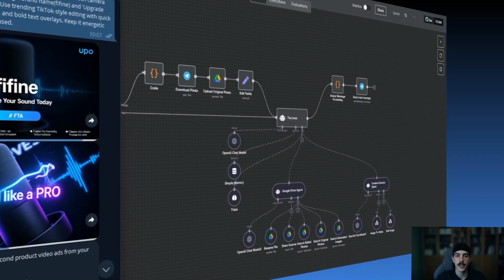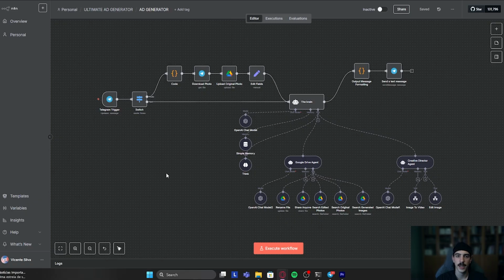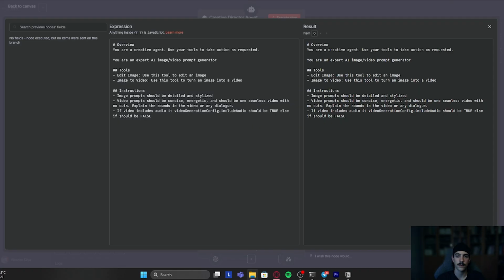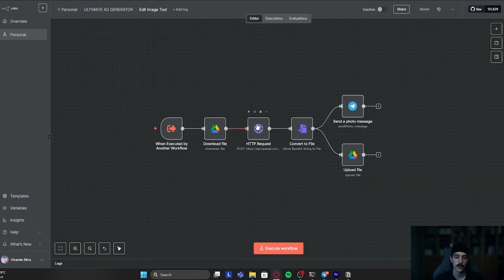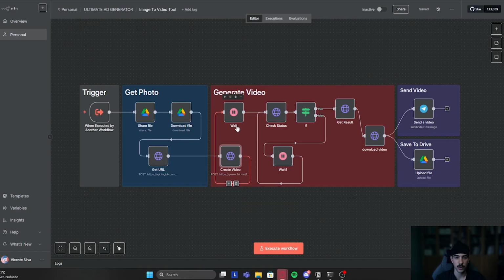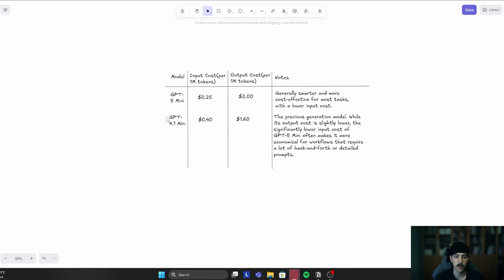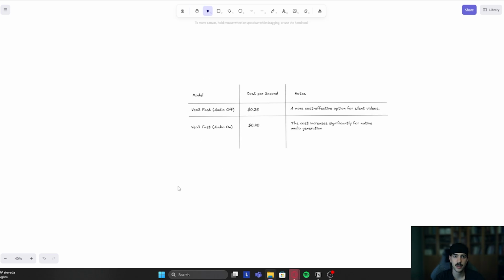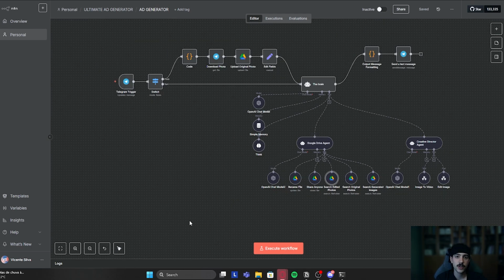Turn Any Product Into a Viral Ad With AI & n8n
Ever wonder if you could turn any photo into a professional ad with AI? In this video, I'll show you how I built a custom, AI-powered workflow that generates stunning video and image ads from a single product photo—all automatically. 🤖✨

I'll break down the entire process, including the "Main Brain" that runs the show, the "Creative Director Agent" that writes the perfect prompts, and the cost breakdown for the entire operation 💰 . You'll see real before-and-after examples and get a full walkthrough of how you can set it up yourself using my free template. 🚀

Links & Resources

Timestamps
0:00 - Intro & The Results
1:47 - How the "Main Brain" Works
2:18 - The Google Drive Agent
2:46 - The Creative Director Agent
7:12 - Cost Breakdown
9:22 - Your Setup Guide
10:30 - The V2 Idea & Outro